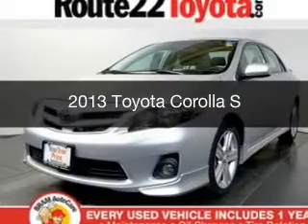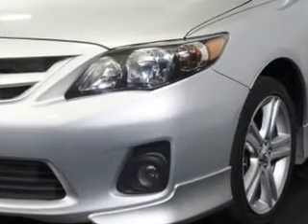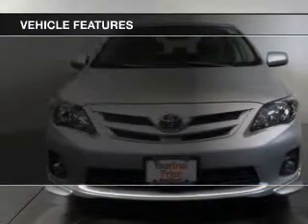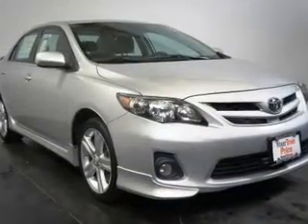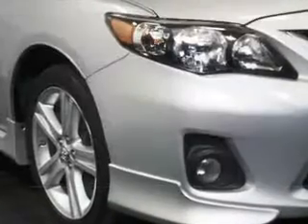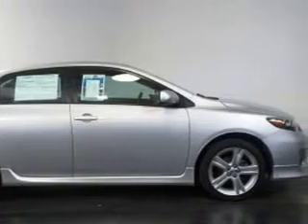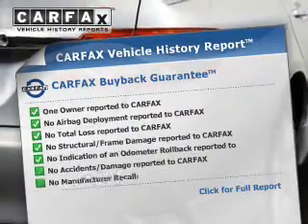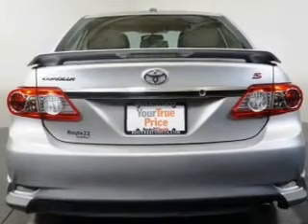2013 Toyota Corolla - Hillside NJ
Year: 2013
Make: Toyota
Model: Corolla
Trim: S
Engine: 1.8 L, 4 cylinder
Transmission:
Color: Silver
Mileage: 36889
Address:
105 Route 22 West